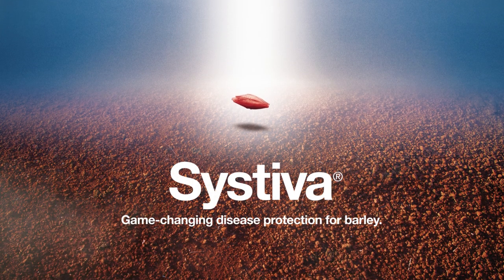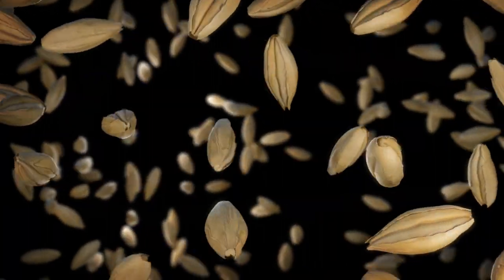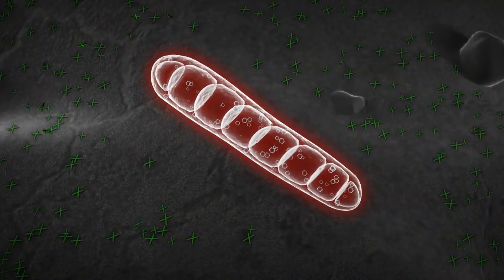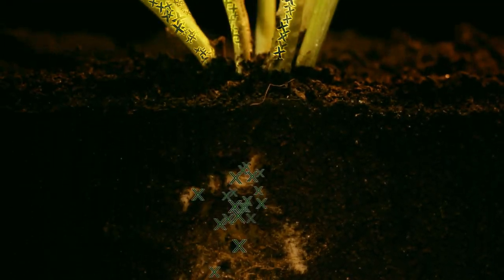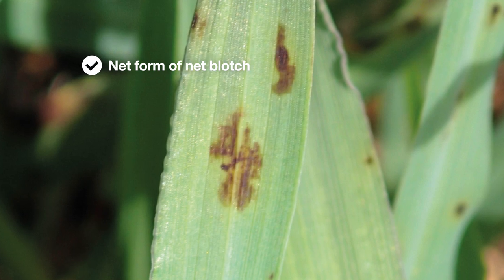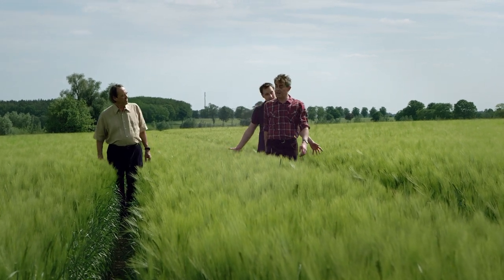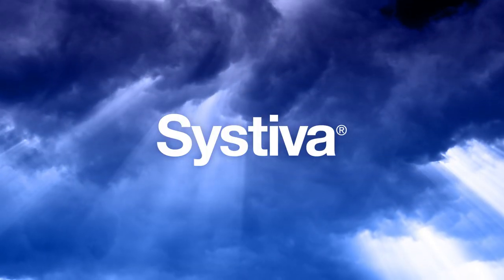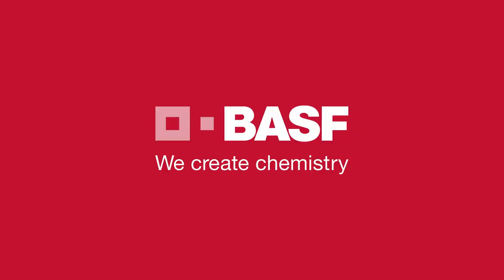Sistiva Full Video HD with audio